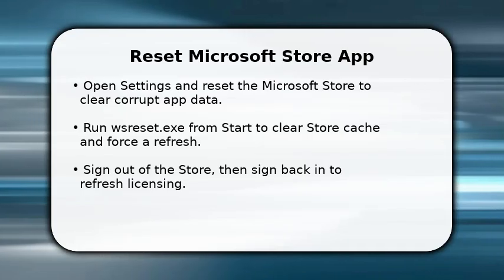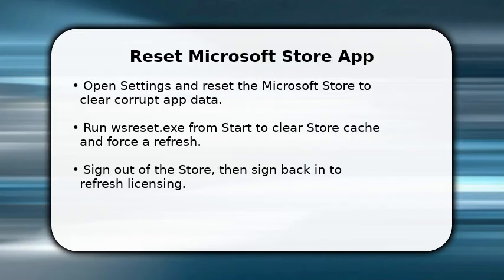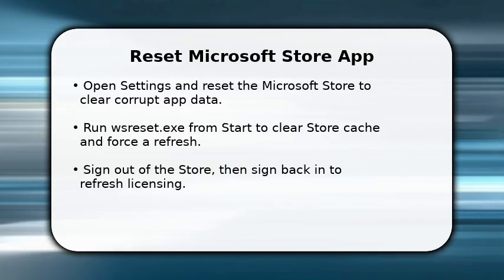How to Fix Microsoft Store There Has Been an Error - Full Guide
How to Fix Microsoft Store There Has Been an Error - Full Guide | 🔒 Surfshark VPN Deal — Stay private and secure. $1.99/mo + 3 Months Free ▸

Explore our comprehensive guide on resolving the 'There has been an error' message in Microsoft Store. From basic troubleshooting steps to advanced fixes, this video will equip you with all necessary tools and knowledge.